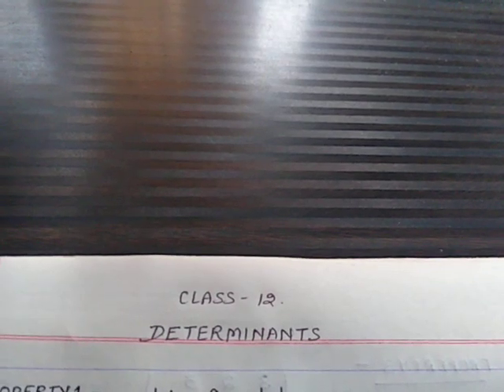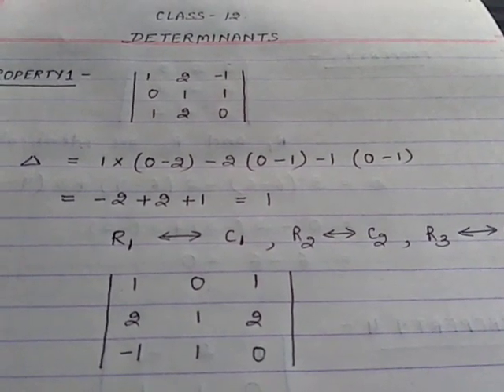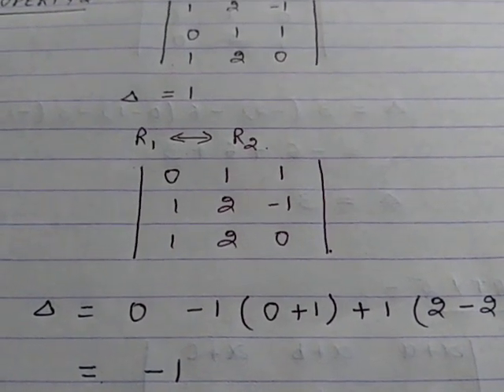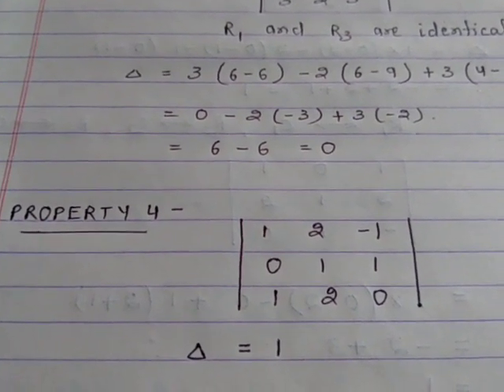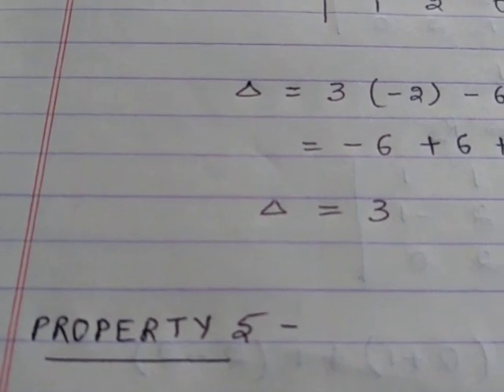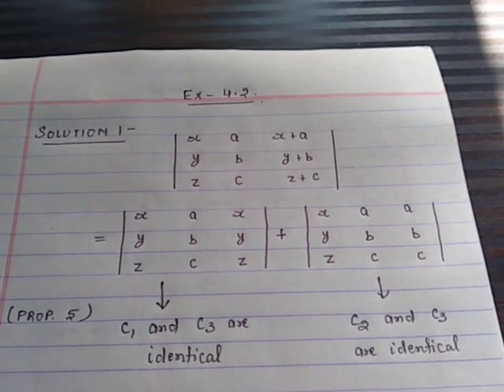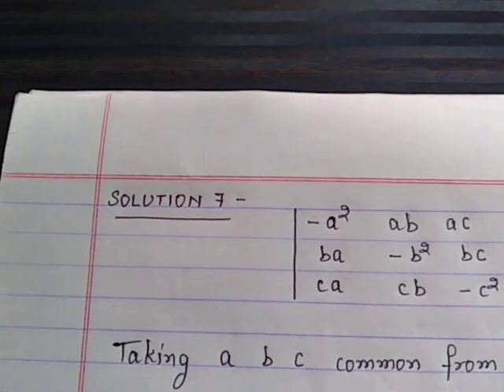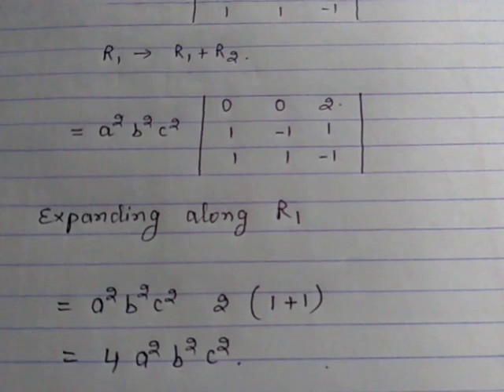24 April 2020